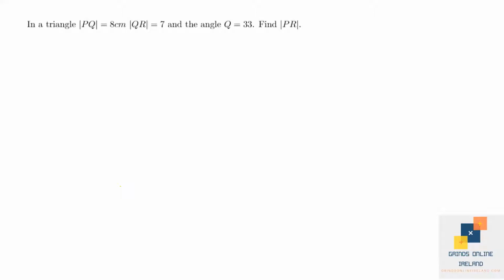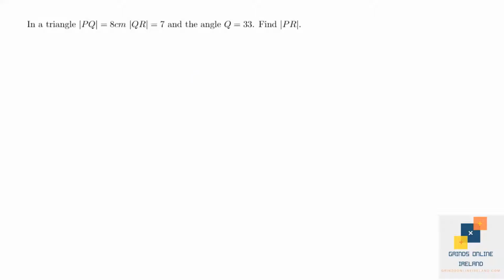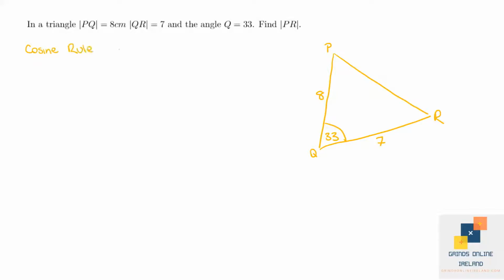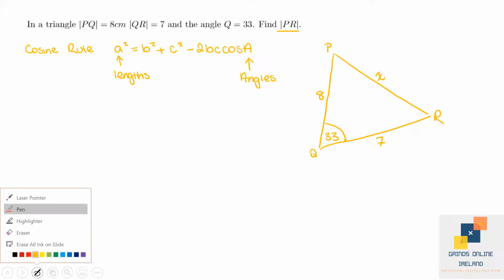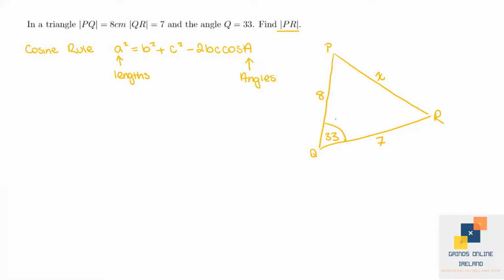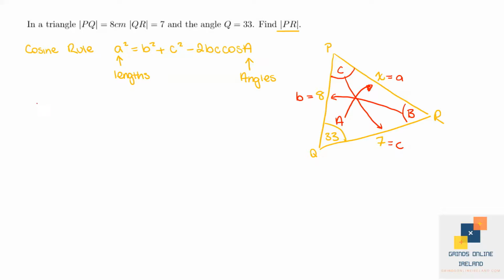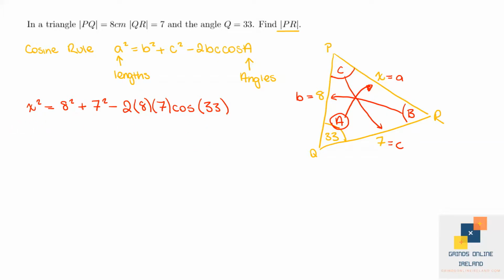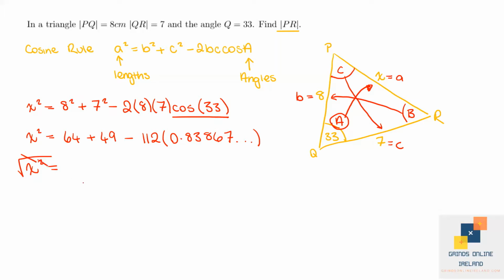Leaving Cert Trigonometry The Cosine Rule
Here we go through an example of how to use the cosine rule in trigonometry (HL and OL)